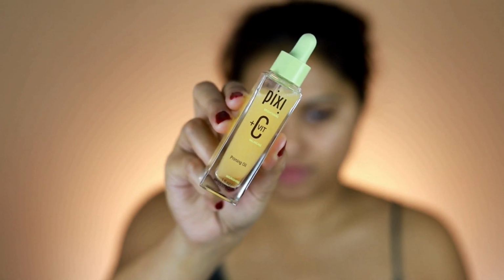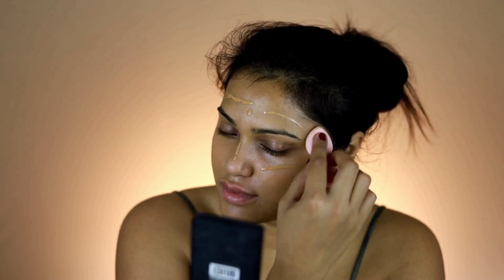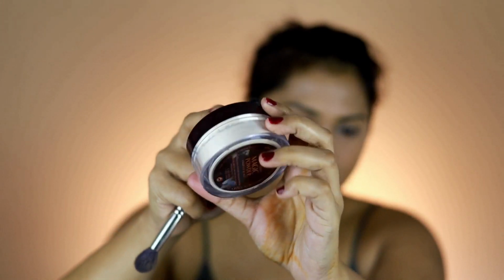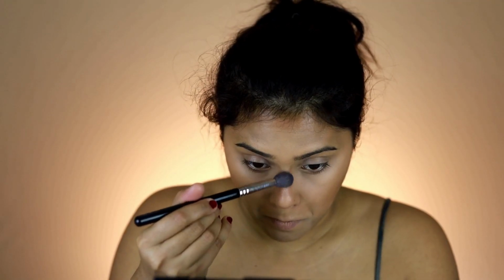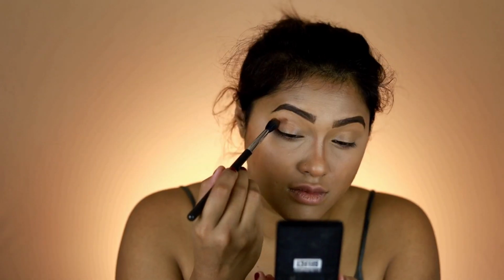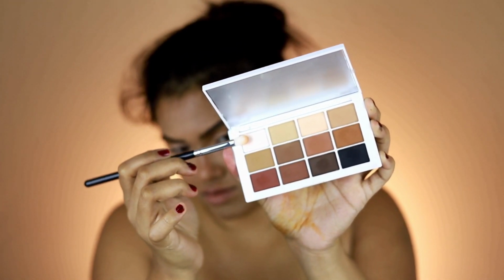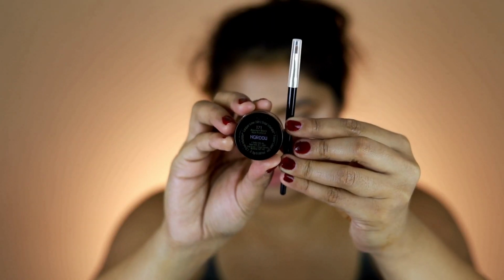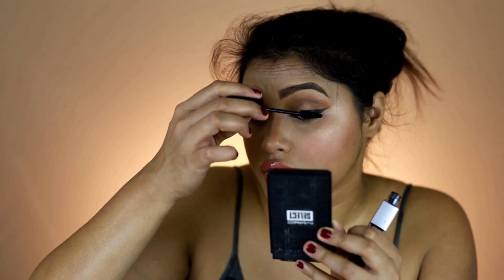Nude Beige & Brown Soft Glam | Makeup for Warm Skin Tones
Hello Everyone!

AZMEREE

All thoughts mentioned are my own. They do not cost you anything, but I make a small percentage from the sale. Honesty is key on my channel, thank you for supporting me!